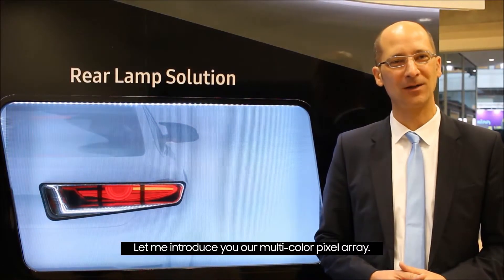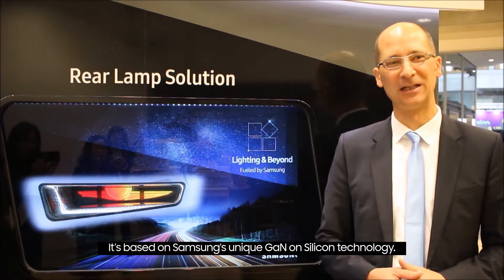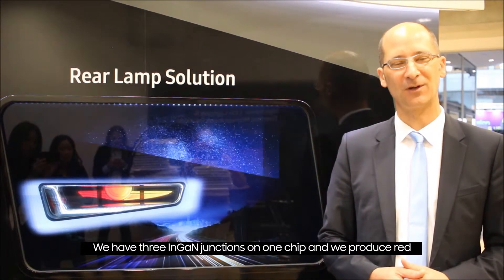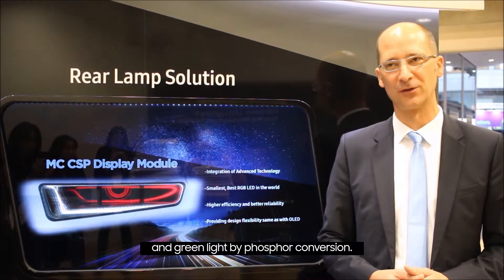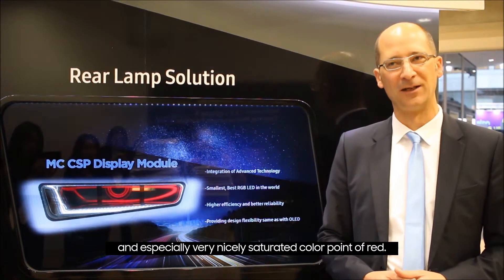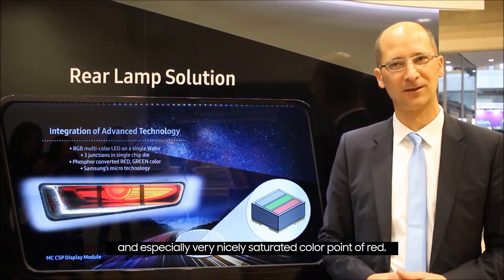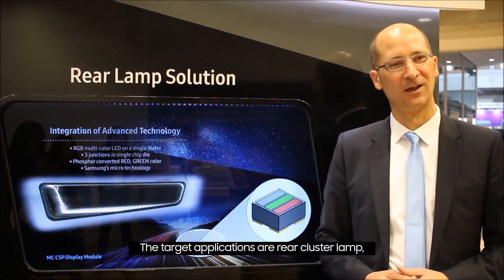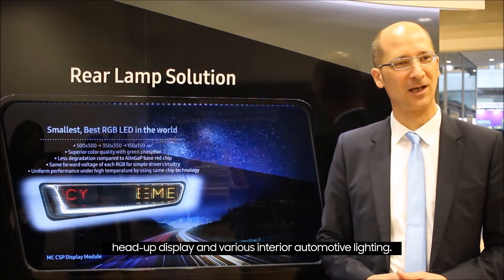Automotive LED Solutions for Rear Lamps